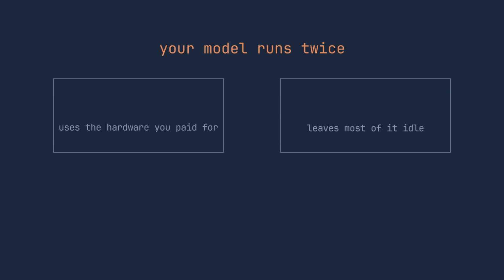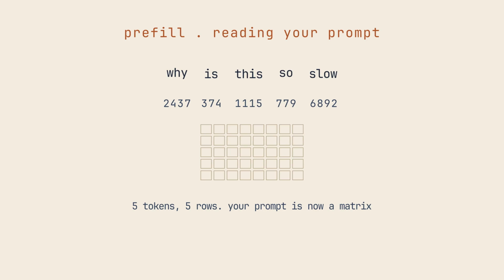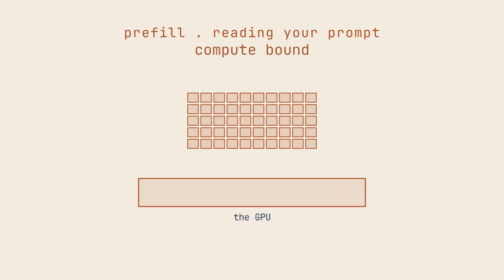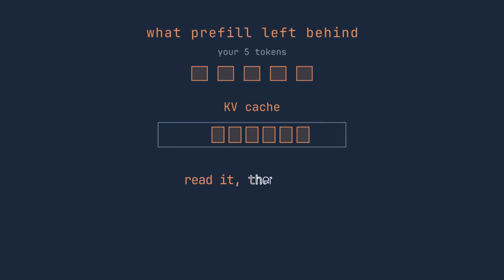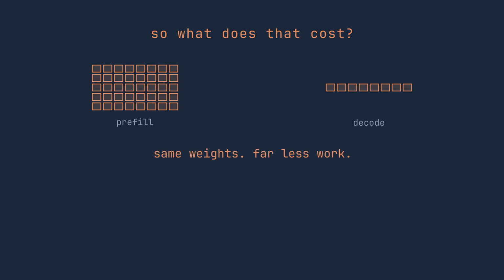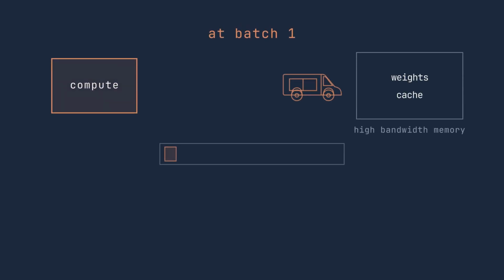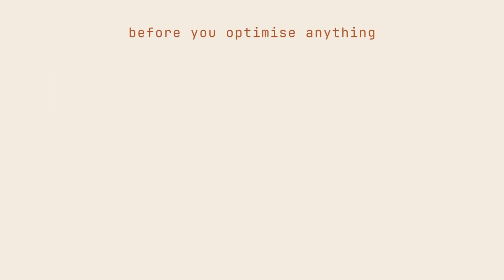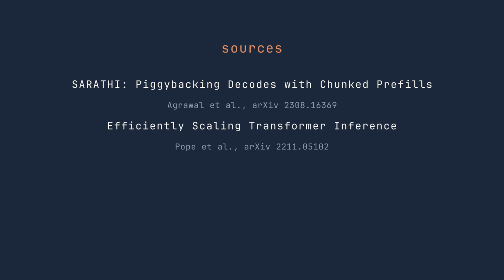Prefill vs Decode Explained: Two Completely Different Stages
Your model runs twice for every request you send it. Same weights, same GPU, same line of code, and the two runs behave so differently they may as well be separate programs. One of them uses the hardware you are paying for. The other leaves most of it idle. This episode separates them properly, starting from what actually happens when a prompt arrives, and ends with the one question worth asking before you optimise anything.

CHAPTERS
0:00 Your model runs twice
1:27 Prefill: your prompt becomes numbers
3:42 The KV cache: filled once, reused
4:34 Decode: 1 token per pass
5:18 Why that costs you
6:39 The slack at batch 1
7:03 Why batching exists
7:53 Measure before you optimise
8:39 Sources

SOURCES
1. Agrawal et al., SARATHI: Efficient LLM Inference by Piggybacking Decodes with Chunked Prefills, arXiv:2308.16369. Both quoted characterizations of prefill and decode come from this paper.
2. Pope et al., Efficiently Scaling Transformer Inference, arXiv:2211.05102. Further reading on the scaling behavior underneath all of this.

NEXT
Episode 4 gets precise about the metrics themselves: time to first token, time per output token, and why people confuse them constantly.